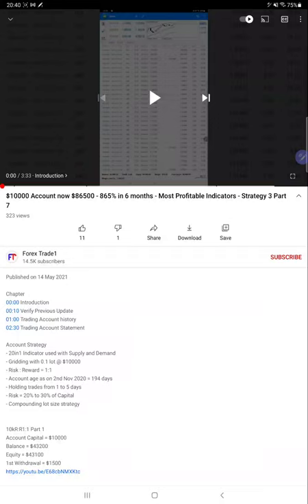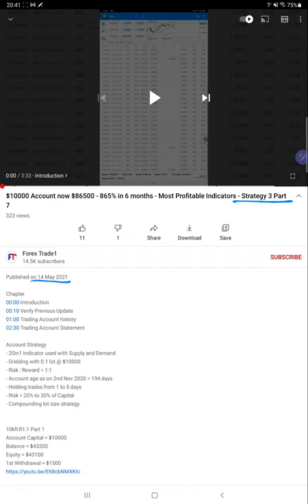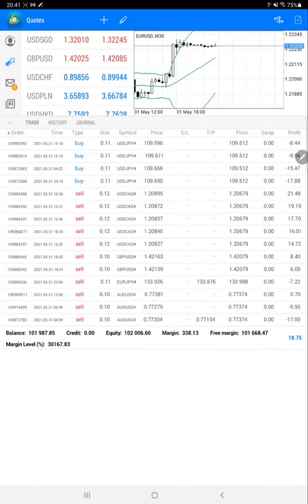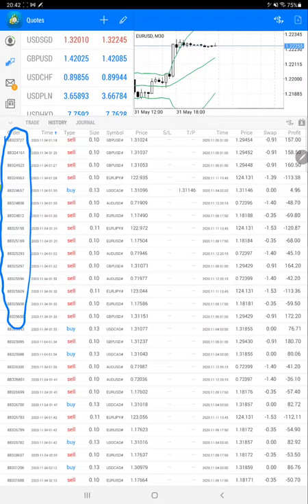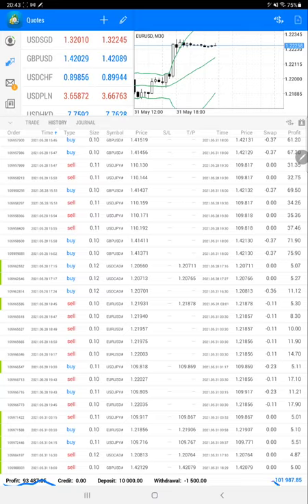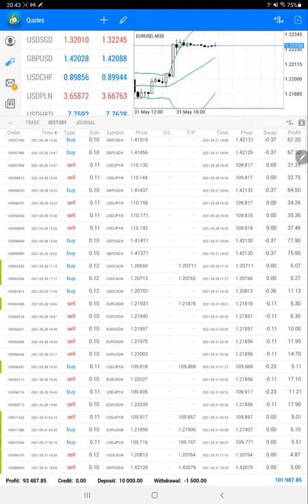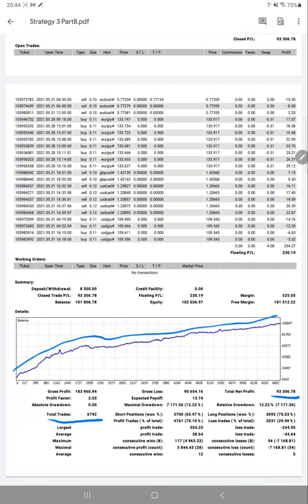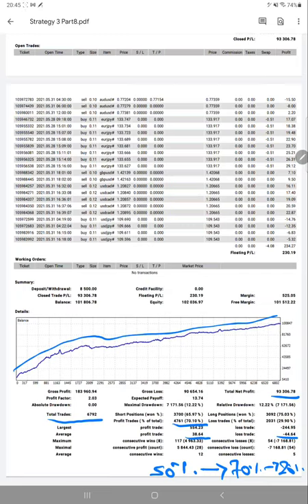$10000 Account now $93500 WITH NET ROI 935% - 70% RISE IN 15 DAYS FOREX TRADING - Strategy 3 Part 8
Chapter
00:00 Introduction
00:10 Verify Previous Update
01:10 Trading Account history
03:10 Trading Account Statement

Account Strategy
- 20in1 Indicator used with Supply and Demand

10kR:R1:1 Part 1
Account Capital = $10000
Balance = $43200
Equity = $43100

10kR:R1:1 Part 2
Account Capital = $10000
Balance = $48912

10kR:R1:1 Part 3
Account Capital = $10000
Balance = $55000

10kR:R1:1 Part 4
Account Capital = $10000
Balance = $63200

10kR:R1:1 Part 5
Account Capital = $10000
Balance = $75813

10kR:R1:1 Part 6
Account Capital = $10000
Balance = $78779

10kR:R1:1 Part 7
Account Capital = $10000
Balance = $96500

10kR:R1:1 Part 8
Account Capital = $10000
Balance = $101987